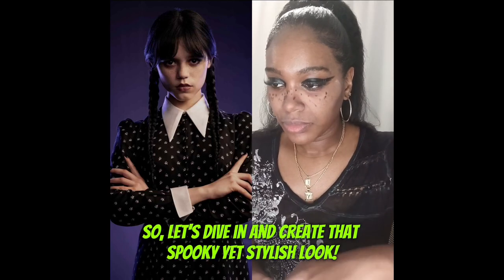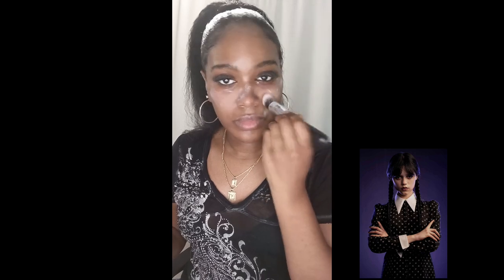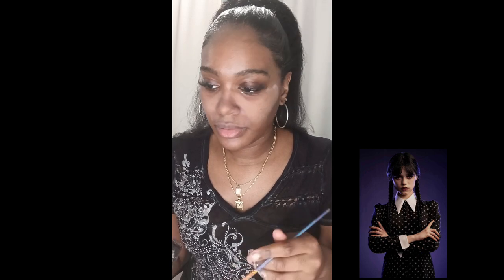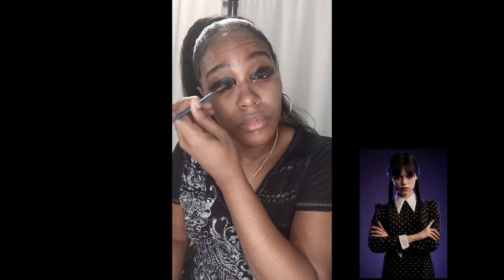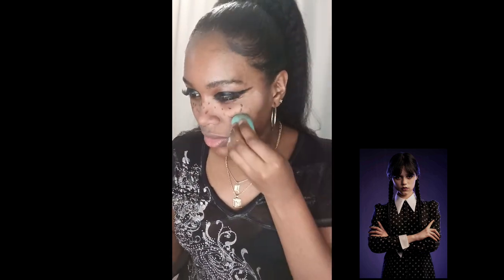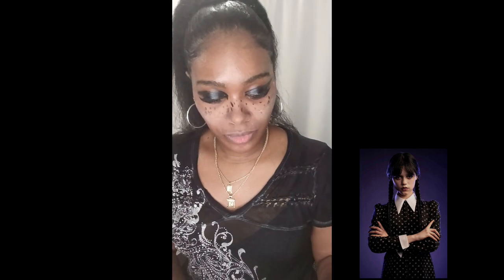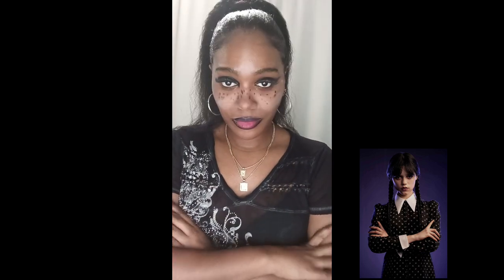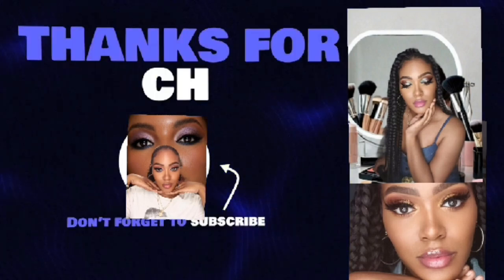Channel Your Inner Wednesday Addams: Makeup Tutorial for a Spooky Vibe 🖤"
Channel Your Inner Wednesday Addams: Makeup Tutorial for a Spooky Vibe 🖤" is a step-by-step guide to achieving the dark, moody, and iconic look of Wednesday Addams.